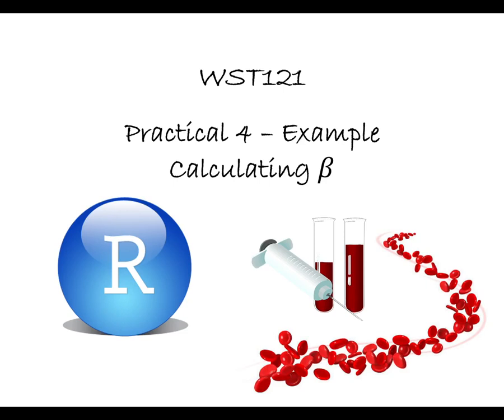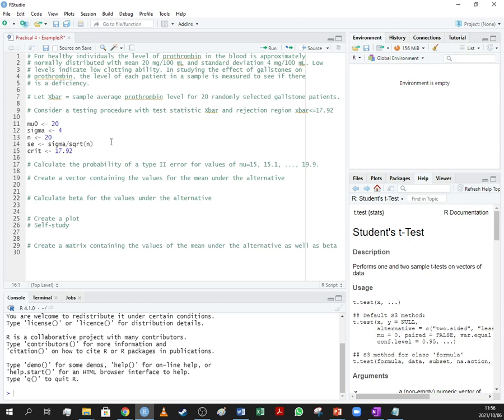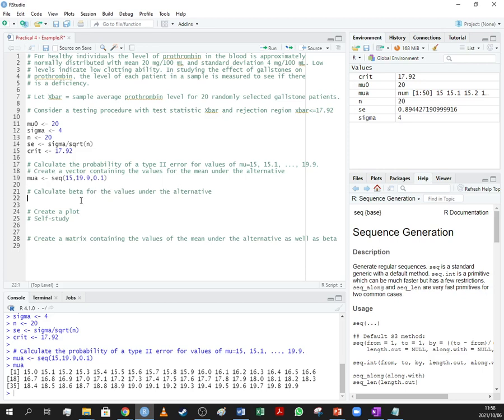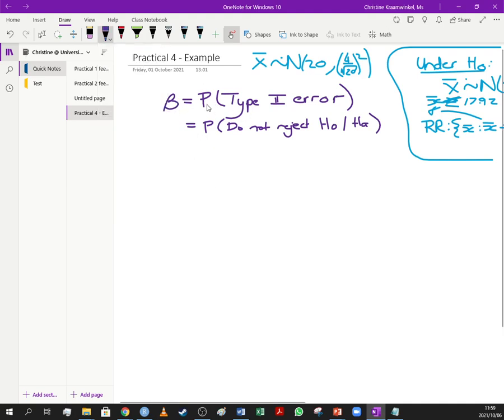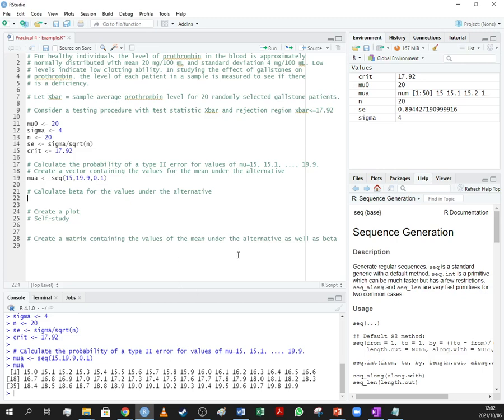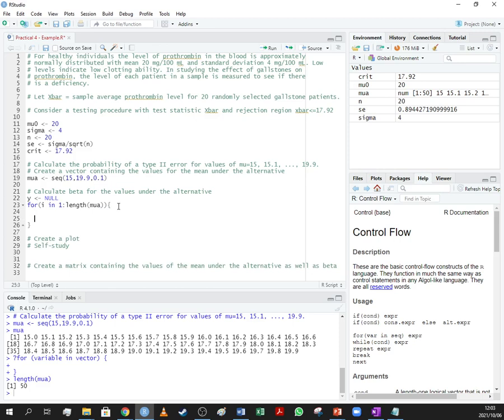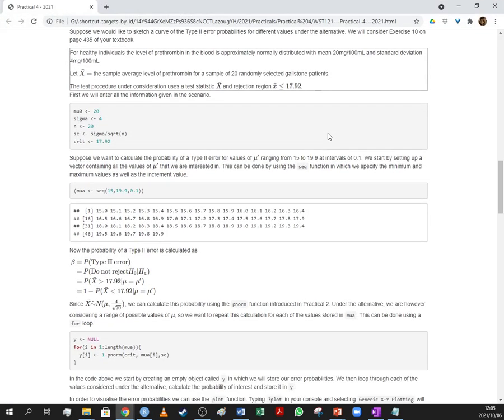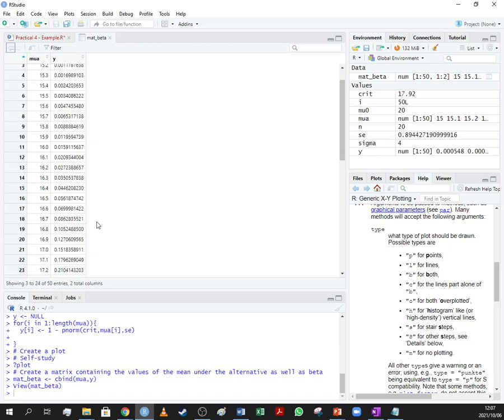Practical 4 - Example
The video shows the worked out example in Practical 4. The seq function, the cbind function as well are as the for loop are illustrated.

Recorded by Christine Kraamwinkel